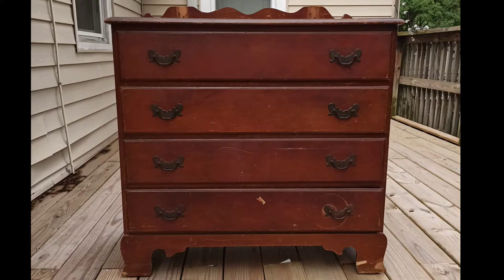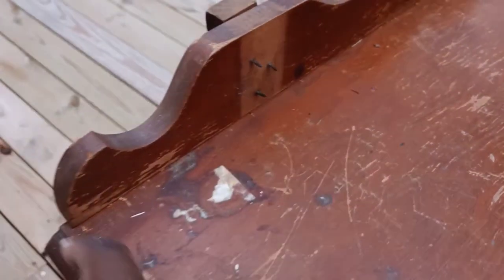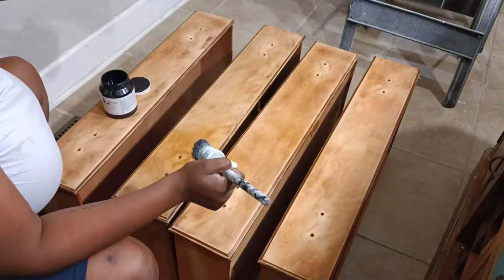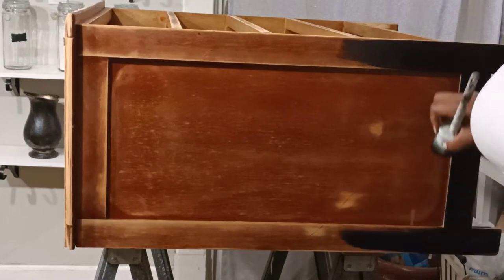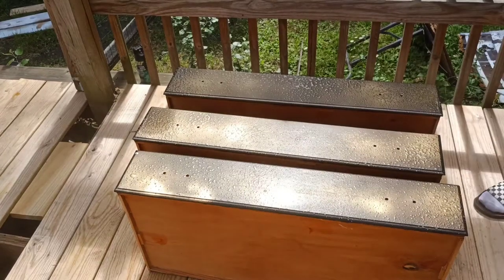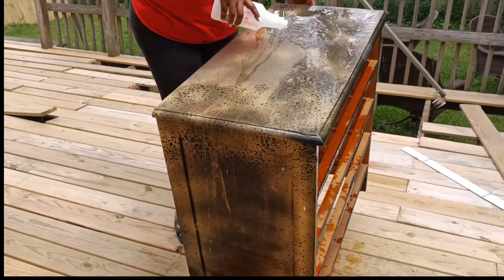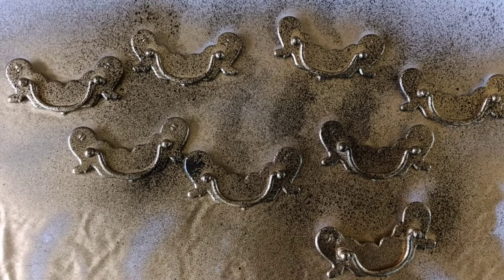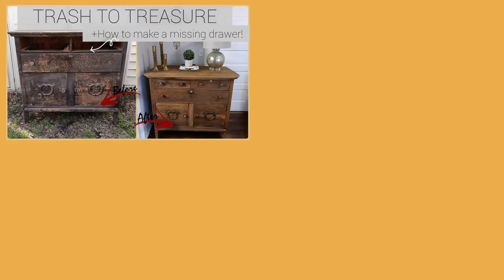MERCURY GLASS INSPIRED DIY FURNITURE FLIP | TRASH TO TREASURE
This video is a trash to treasure furniture flip. I am showing how I did a furniture makeover on this dresser. I got this dresser for free and I have a video on my channel about how to get free furniture to flip. This is a DIY Mercury Glass furniture flip. I called it that because I was inspired by my mercury glass home decor to make a dresser that looks similar to it.